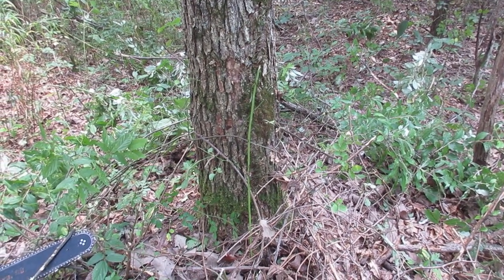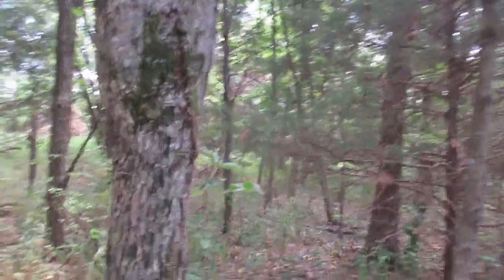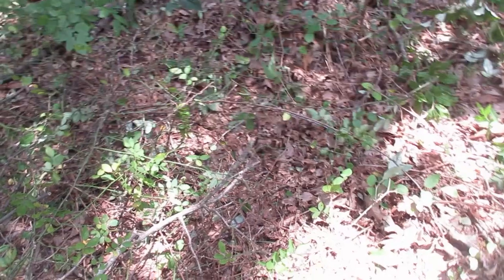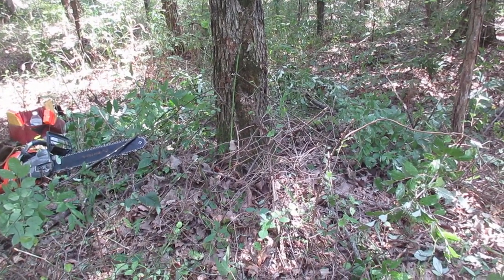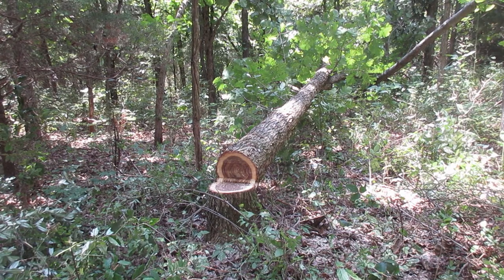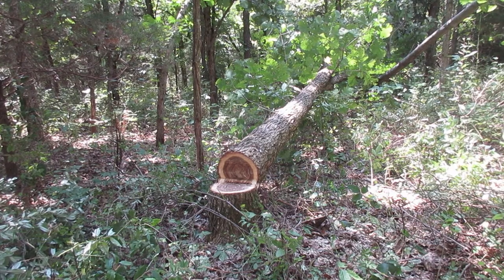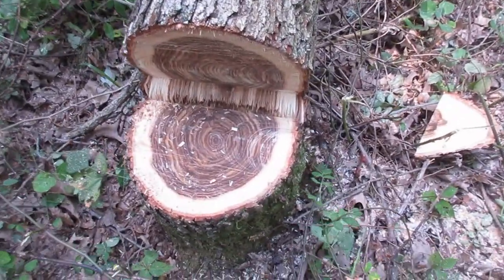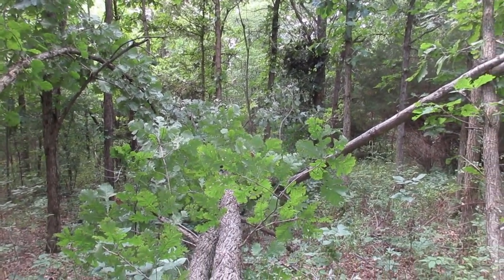Forked Bur Oak Going Down!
We go on the tripod for this one so you can see the process of making the cuts to drop this one.